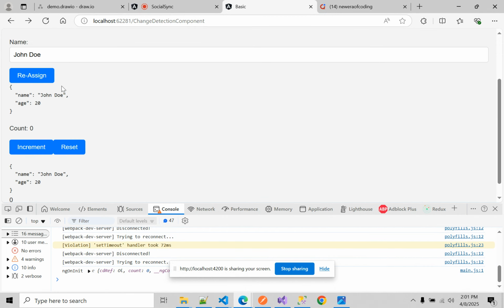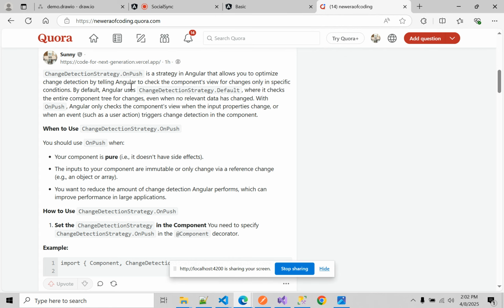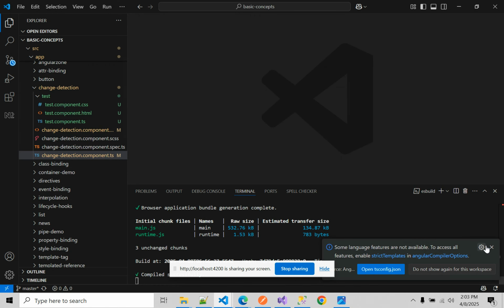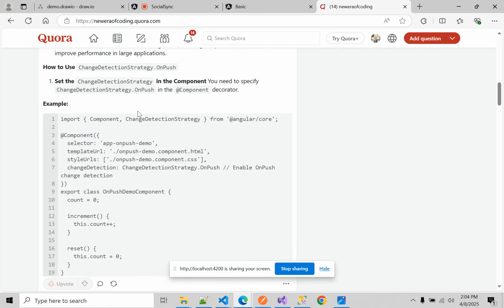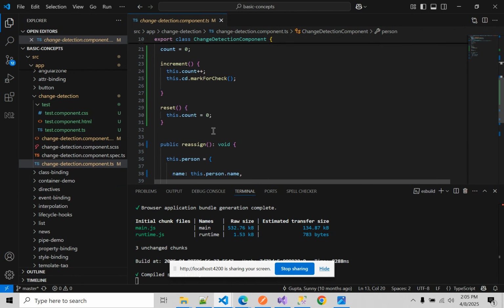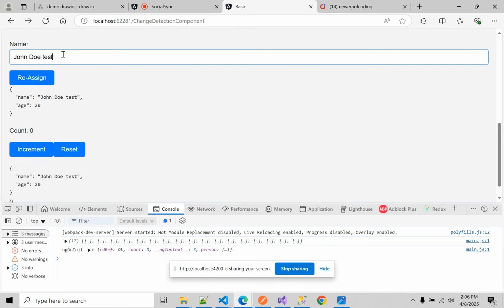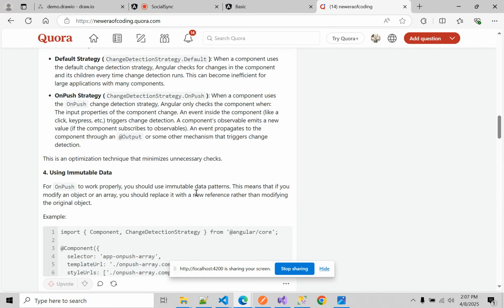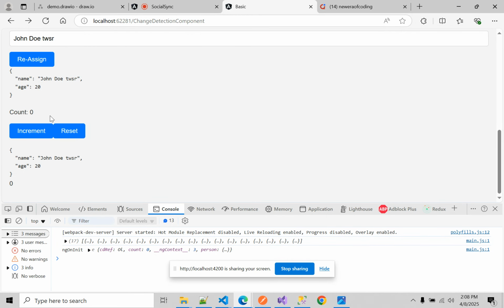Change detection strategies to improve web performance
In this video I talked about Change detection strategies to improve web performance.